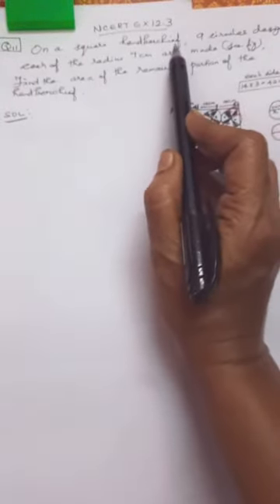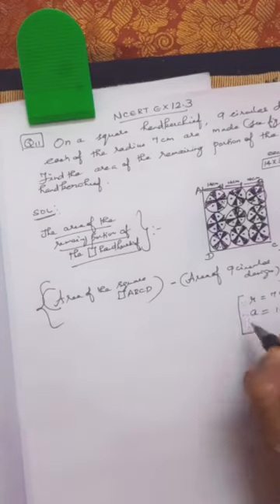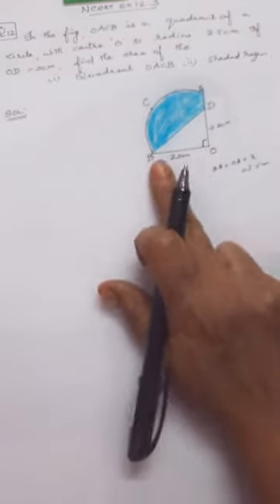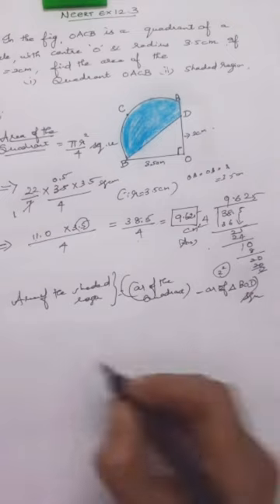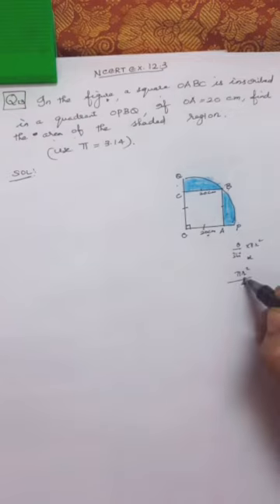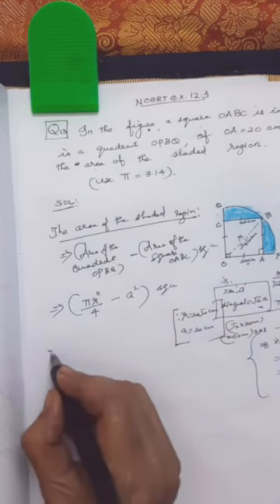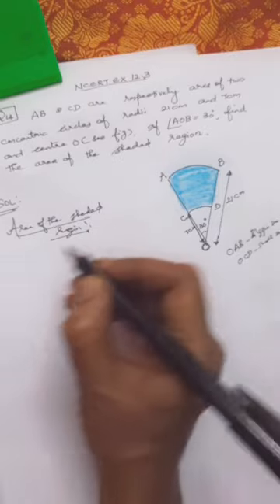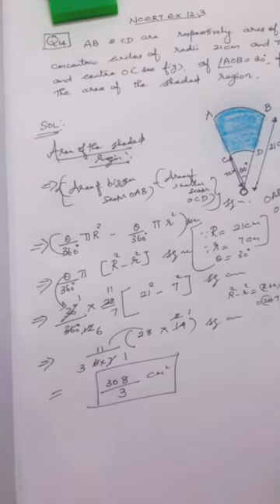#CHAPTER 12# AREAS RELATED TO CIRCLES NCERT EX 12.3 Q11 Q12 Q13 & Q14 | CLASS10 MATHS CBSE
CHAPTER 12 # AREAS RELATED TO CIRCLES NCERT EX 12.3 Questions 11 to 14 ( four questions) in a single shot. VIDEO 12

Pls watch  the video carefully with out skipping.

Dear Students ... Great concentration and persistent efforts with proper practise are required to excel in your exams.

I'm Mrs. R.AMUTHAVALLI, MATHS TEACHER, with  an experience of more than 30 years.

Why this channel "AMMU's Simple Maths" has been started?

Due to the outbreak of the PANDEMIC, Schools have been kept closed and Students have to study through e- learning. Inorder to help the students, I have decided to upload videos as per revised syllabus of CBSE for this academic year .

 I cover up all important questions which are frequently asked for CBSE board exams from each chapter in my videos.Keypoints, Basic concepts are explained in simple manner to make the learning much easier.

Students can ask your doubts and post your feedback in the comment section.

I wish you all a very happy learning !!